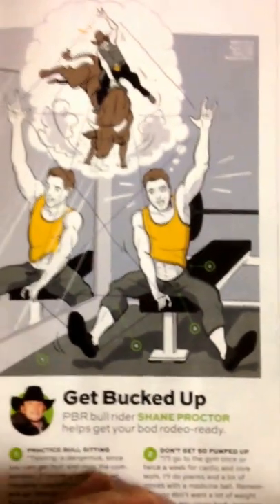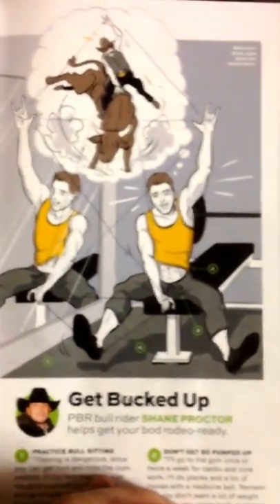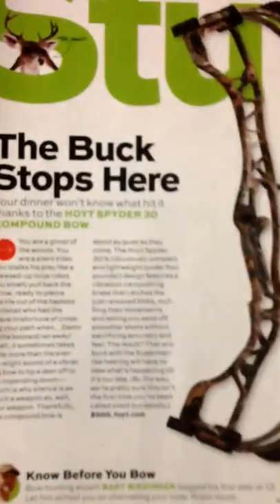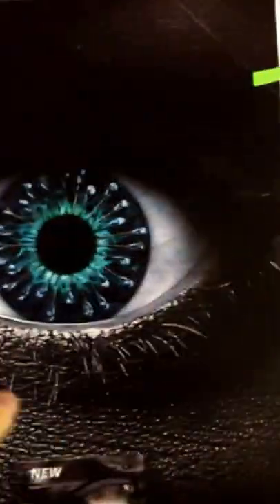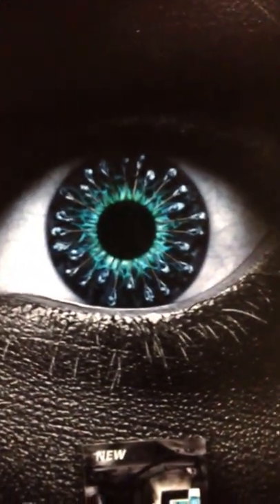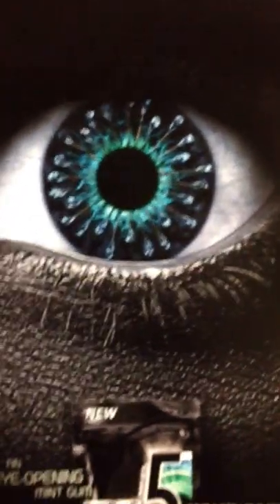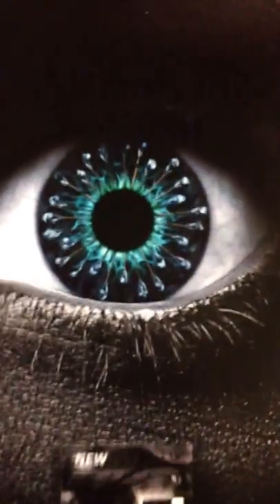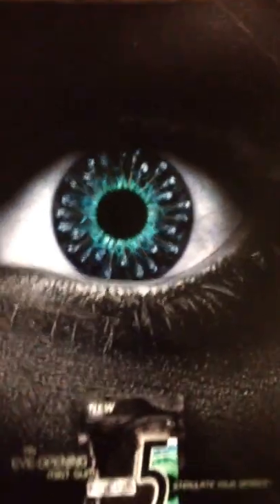P. 33 pentagram. Devil horn symbology. Hooded figures worldwide. Samsung. Nazi black sun. V.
NWO propaganda found in magazine advertisements...page 33, hooded figures worldwide, 5...